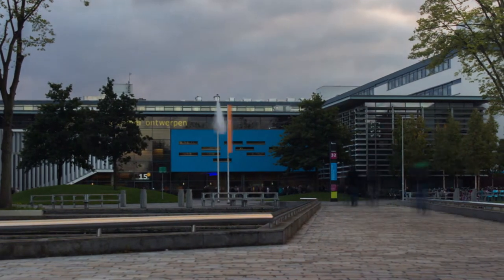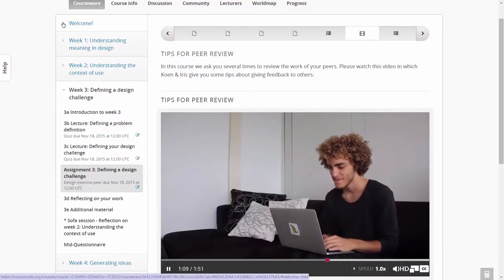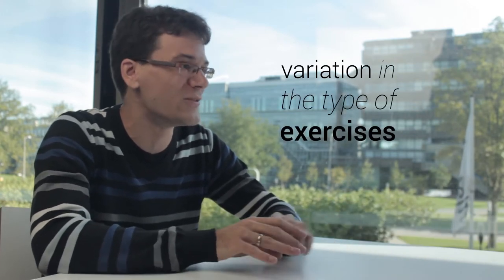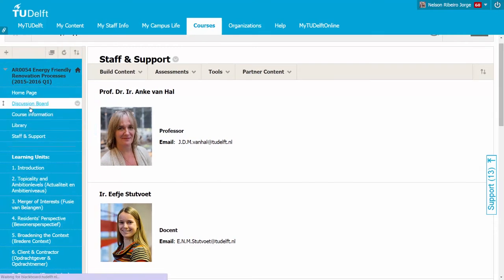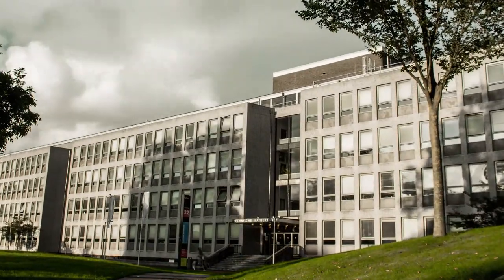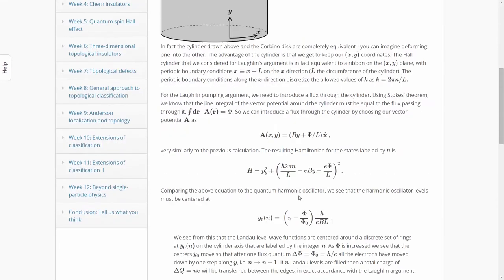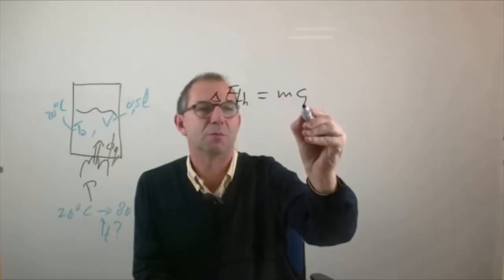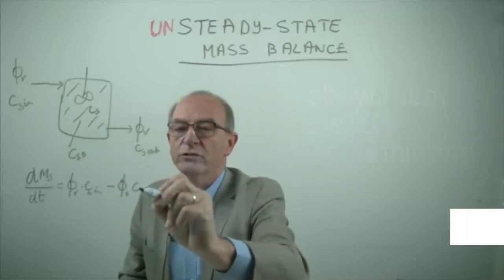Online Learning Experience - The teacher's perspective